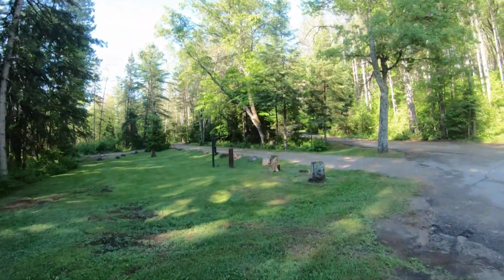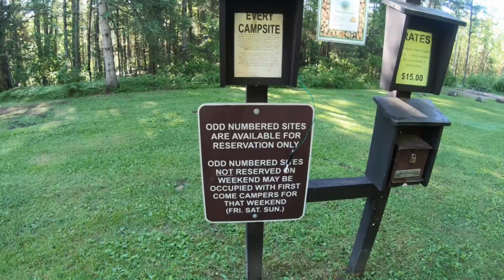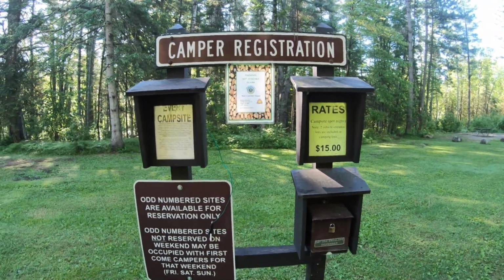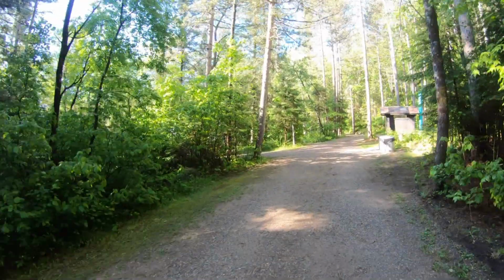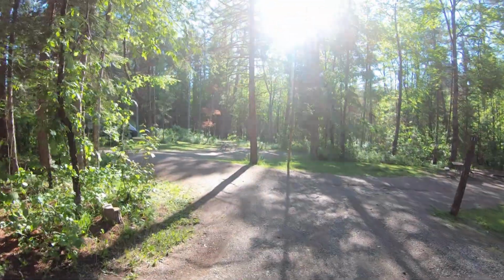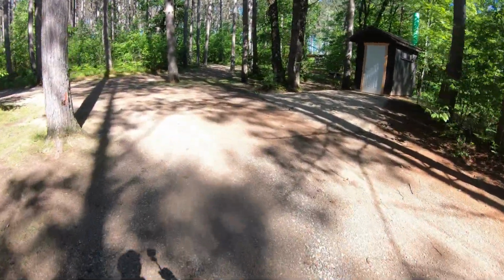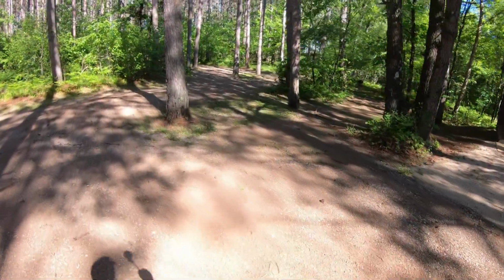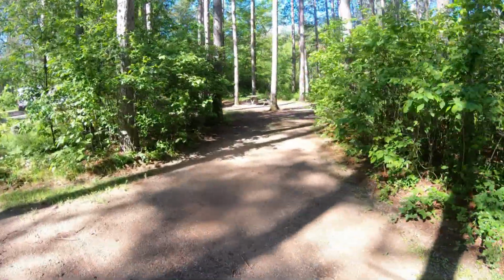Chasing Waterfalls in Marinette County WI, Hidden Falls Tour . Part 1 Of 4 Tours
Wisconsin's Waterfall Capitol is Marinette County
This will be Part of of a Four Part Tour
Part 1 Hidden Falls
Part 2 Rocky Trails
Part 3 Enchanted Trails
Part 4 Log Jam

In this tour we will visit
Four Foot falls, Eight Foot falls, Twelve Foot falls, Eighteen Foot falls, Horseshoe falls, as well as Carney Rapids. We will also Visit the campground at 12 foot falls county park

0:00 intro to the series
1:35 12 foot falls
4:25 8 foot falls
5:20 Campground Tour of 12 foot falls park
8:34 18 foot falls
10:58    4 foot falls
13:04 Carney Rapids
14:20   Horseshoe falls